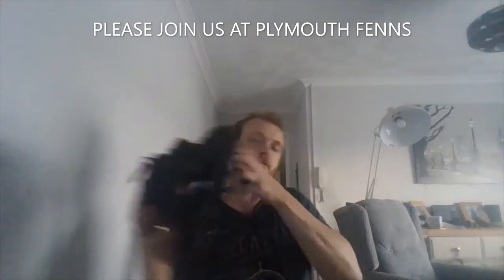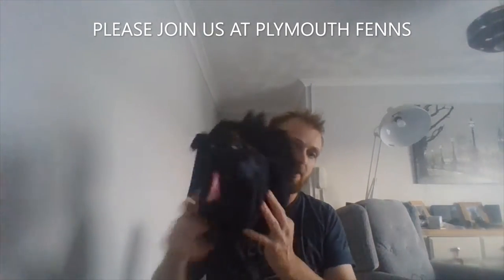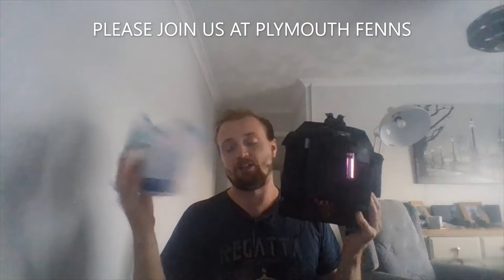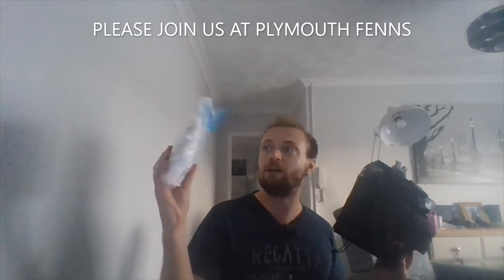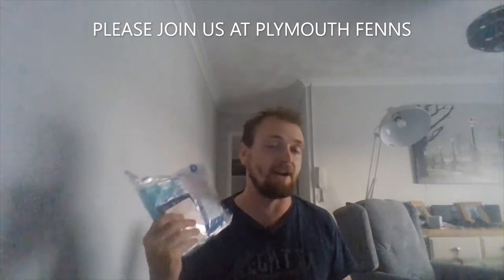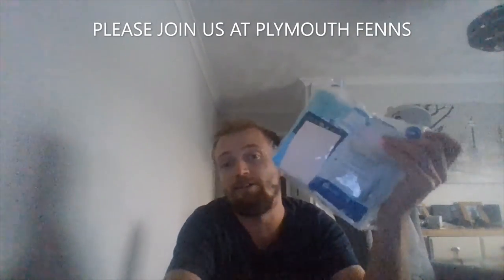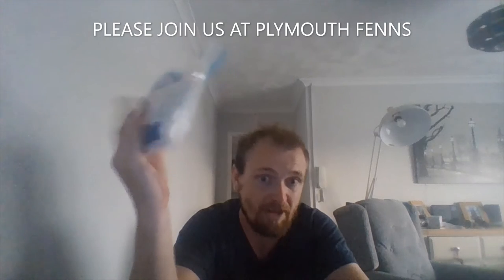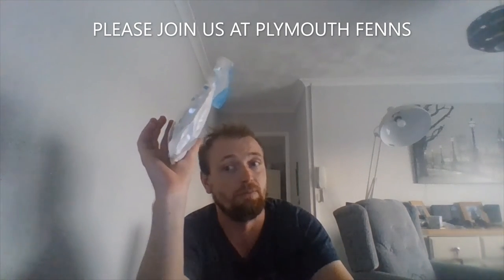My add on to my first aid kit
this is all the bits that don't hit in my first aid pouch